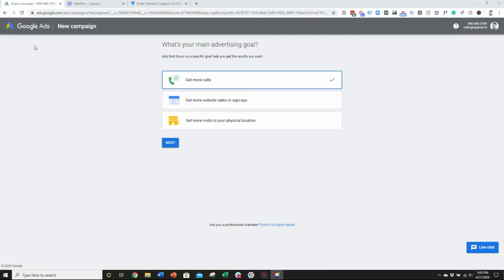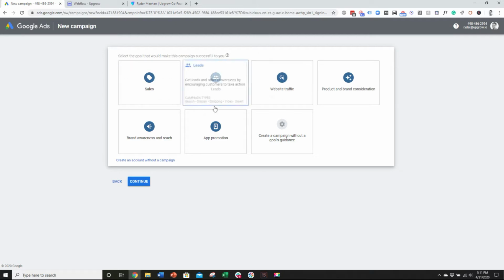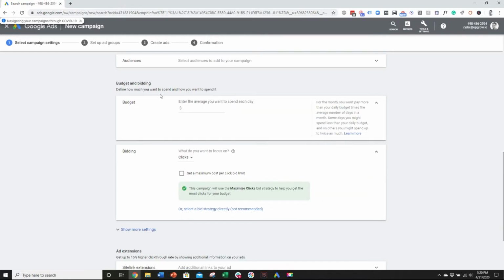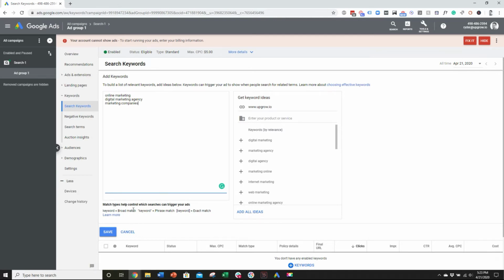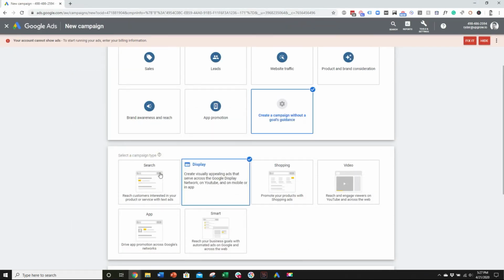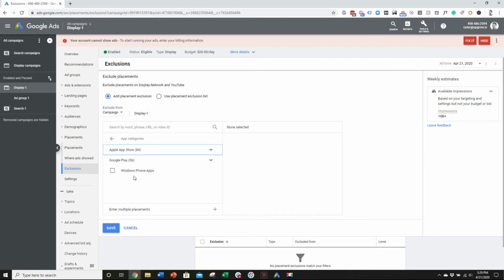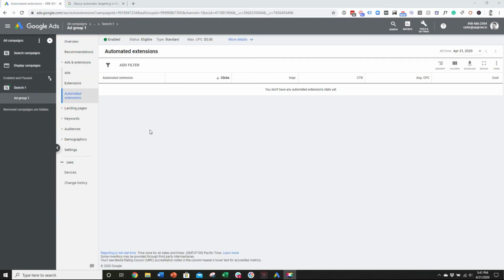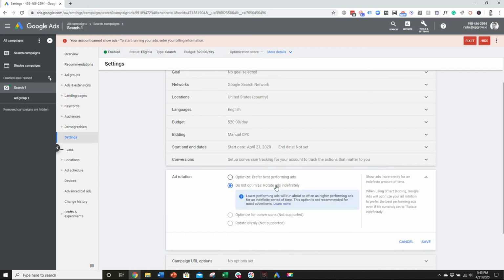Google Ads Settings that Waste Your Money (& How to Change Them!)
Get your Google Ads account off to a great start by dodging some default settings that favor increasing your ad spend more than delivering ROI.  I'll walk you through exactly how to change these and you can also find the list below (with 2 more bonus tips I came up with after the video).

Have more?  Add them in the comments!

 - Avoid Express Account
- Avoid Goals Guidance
- Don't use default bid method: maximize clicks, instead use Manual CPC
- Don't use Broad Match, instead use Broad Match Modifier, Exact, or Phrase Match
- Don't combine search and display in a single account
- Exclude Seach Partners
- Rotate ads evently
- Disable Mobile Apps from the display network

BONUS!
- Switch geo-targeting from "People in, searching for, or who show interest in my targeted location" to "People in my targeted location"
- Turn off automated ad extensions